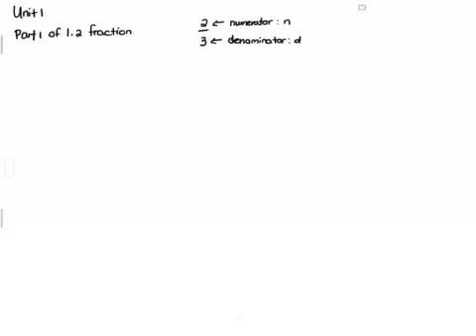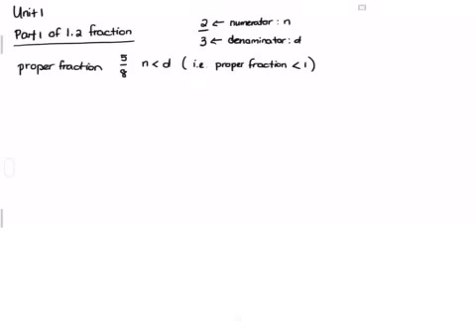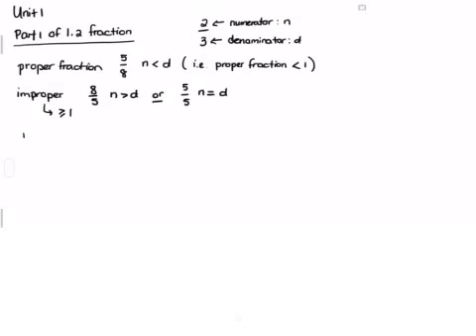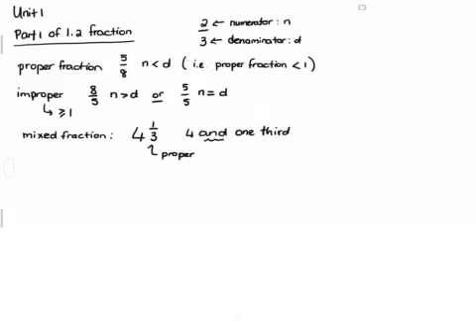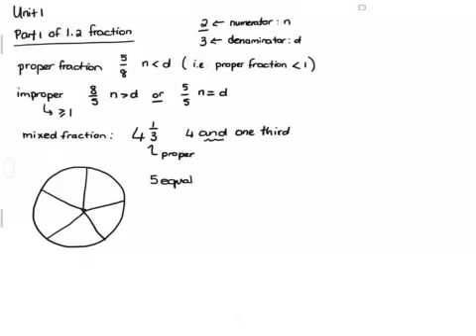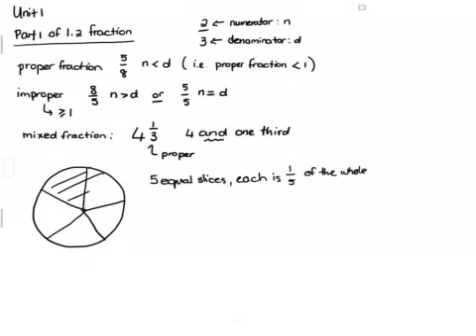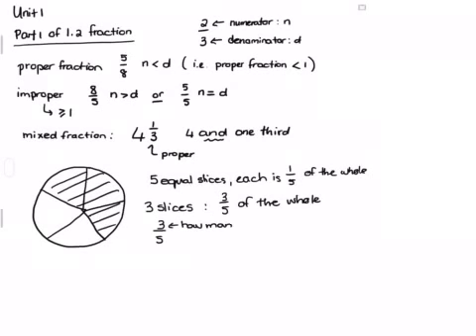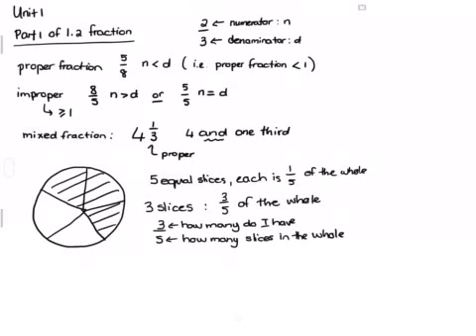UNIT1-1.2-PART1-edited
1.2 lecture 2